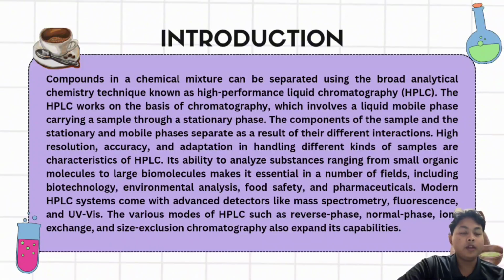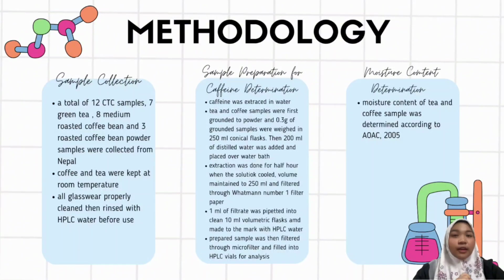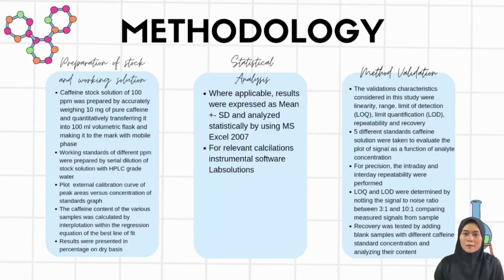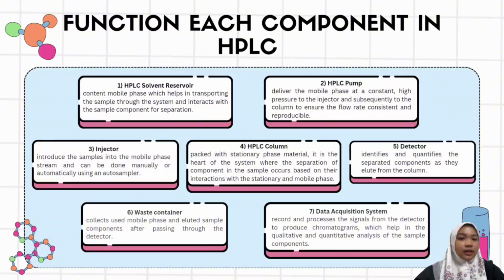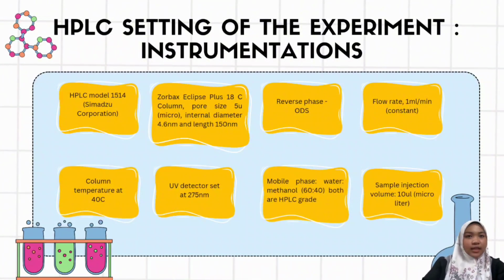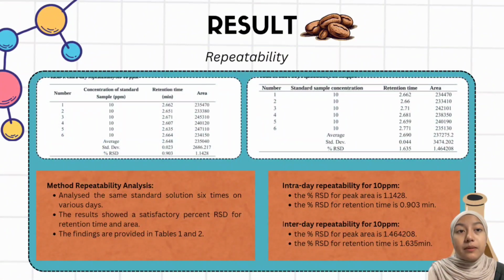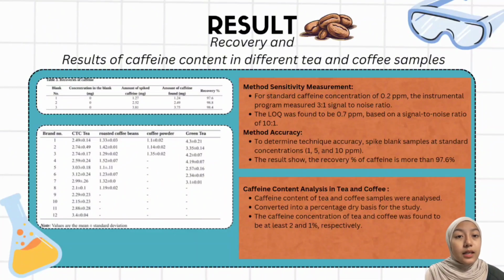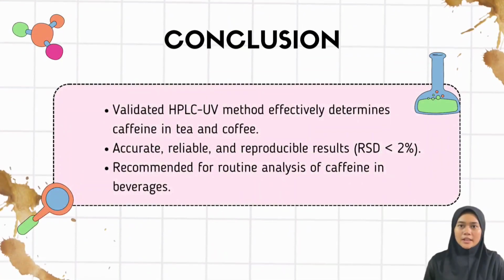VIDEO PRESENTATION CHM 260: HPLC Method for Determination of Caffeine Content in Tea and Coffee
UITM JENGKA AS1205P CHM260